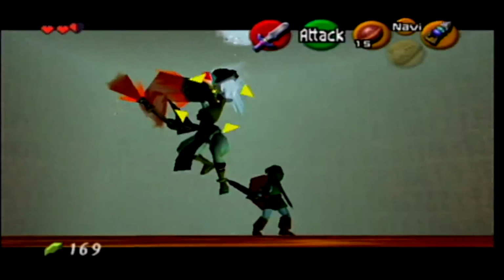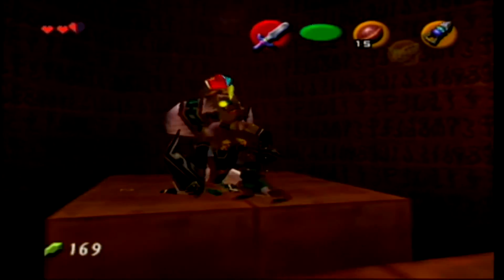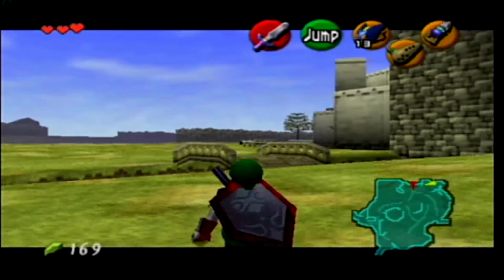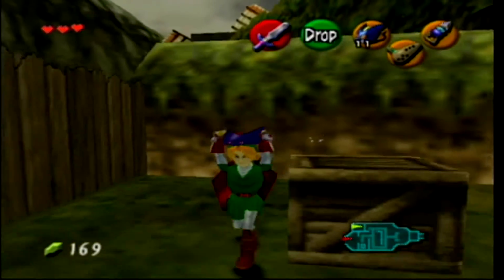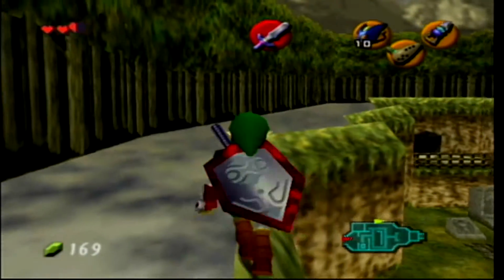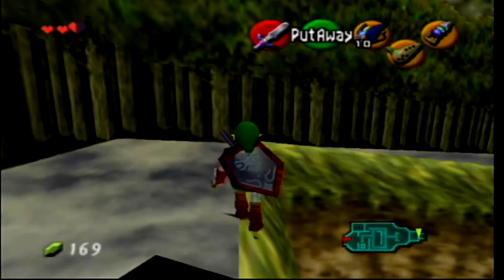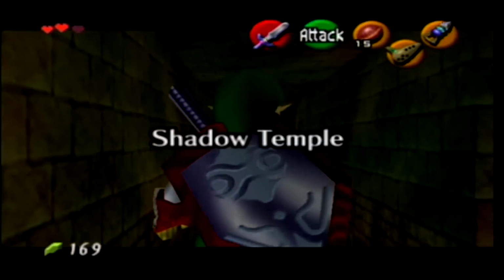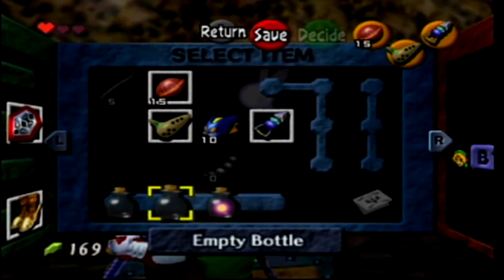PeePz Plays: Loz:OoT Reverse Dungeon Order Ep. 7 "Twinrova Boss Battle + Entering Shadow Temple"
What's chirpin' my Peeps!? It's time to fight our first boss battle and obtain the Spirit Medallion! We also then go attempt entering the Shadow Temple! In the past, I use to hate this... Now, not so much because of a little "tactic" I found and and use!
"Rules" To Reverse Dungeon Order:
1. You must enter the major dungeons (dungeons that reward you with a stone/medallion) in reverse order, as well as beat them in the reverse order. This prevents any jumping ahead in the order or getting useful items (such as bombs) early .

2. Entering sub-dungeons is not allowed. The 4 sub-dungeons in OoT are: Bottom of the Well, Ice Cavern, Gerudo's Fortress, and Gerudo's Training Ground.

3. BA/RBA is not allowed.

(My "added rules")

4. Must complete the RDO with only 3 Containers. No picking up boss Heart Container Drops or 4 Heart Container pieces.

5. No Game Over stipulation. Pretty self explanatory, just don't game over!

Also make sure to check out my Twitch if you're interested in some streams every once in awhile!